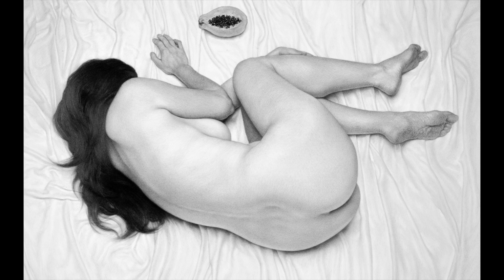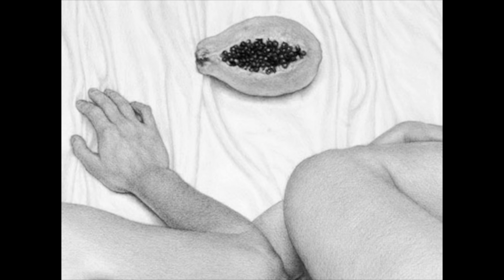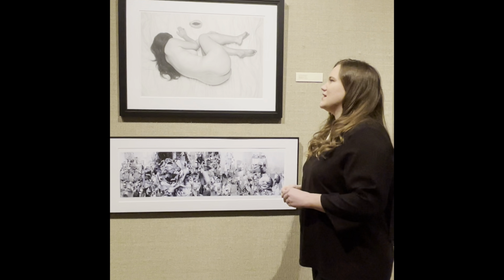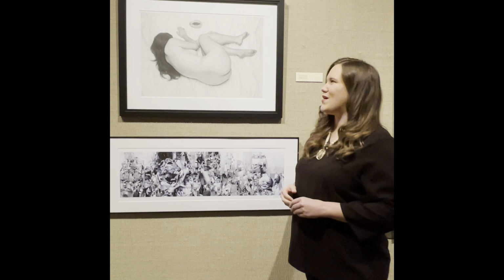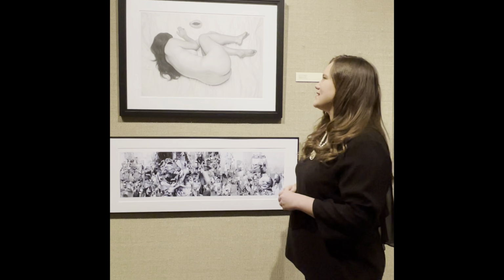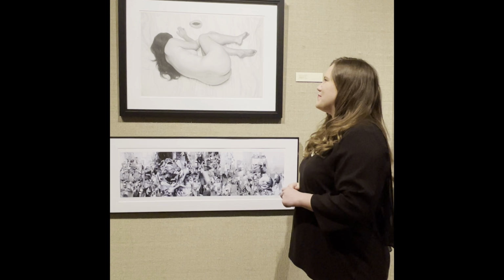Curatorial Short: Hiroshi Hayakawa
Another Mid-States Art Exhibition has ended here at The Evansville Museum of Arts, History and Science. Our Virginia G. Schroeder Curator of Art Tory Schendel discusses the meaning and importance of the Mid-States Exhibitions and introduces an artist who has sent in multiple works to the exhibition over the years. One of these works is still available for viewing in the Mid-States Art Retrospective Exhibition. That exhibition features previous Mid-States Art Exhibition Purchase Award winning works that are now part of the Museum's permanent collection.